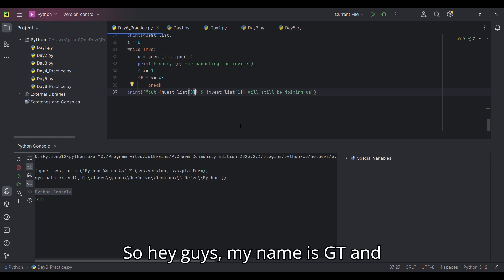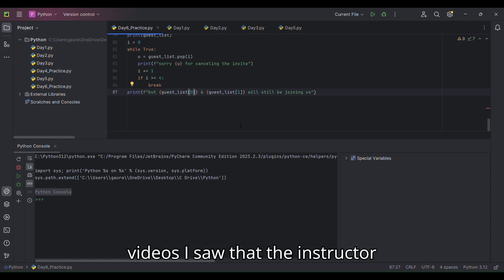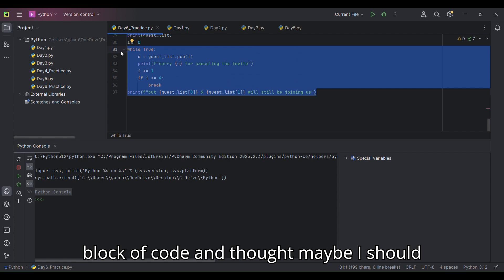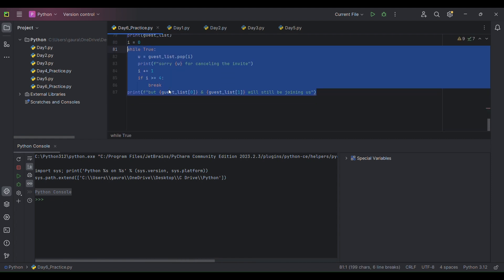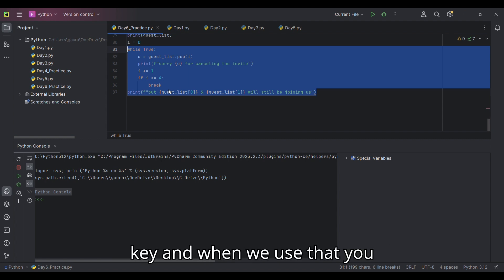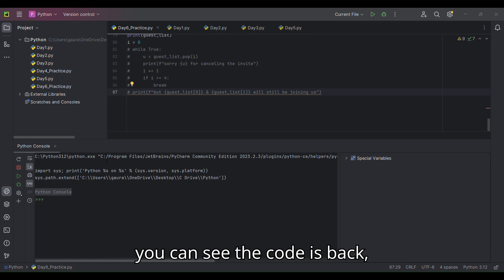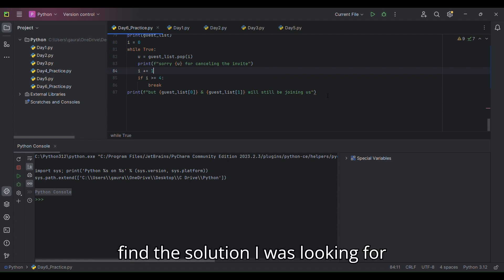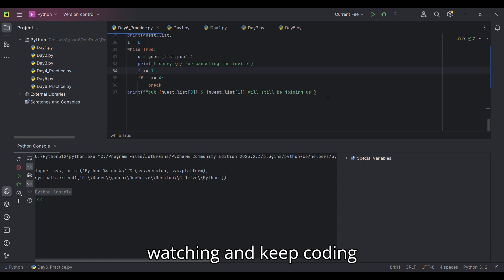Shortcut to Comment Out an Entire Block of Code || SQL || Python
In this video I shared a shortcut to comment out an entire block of code that works with SQL & Python (ctrl+ /).